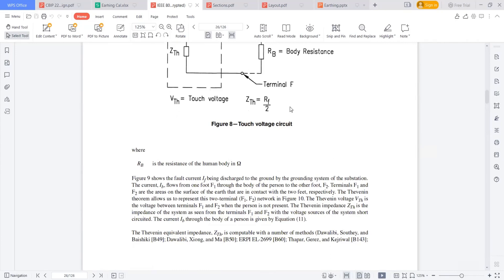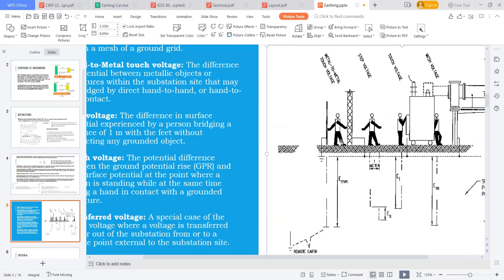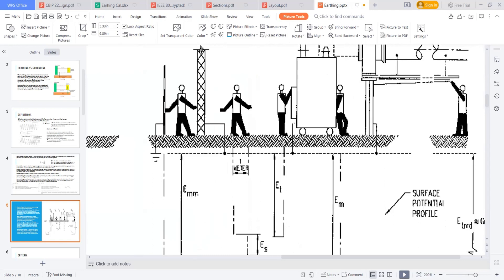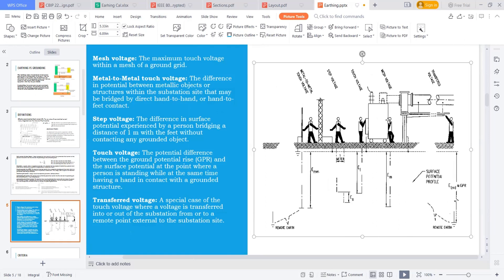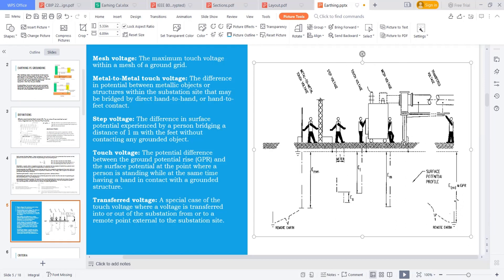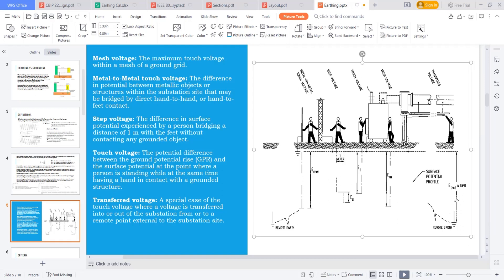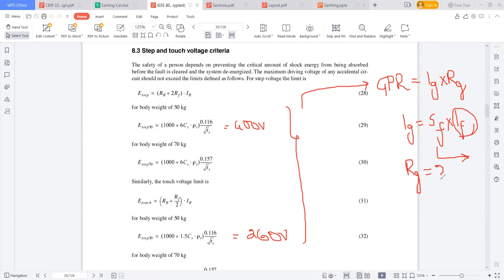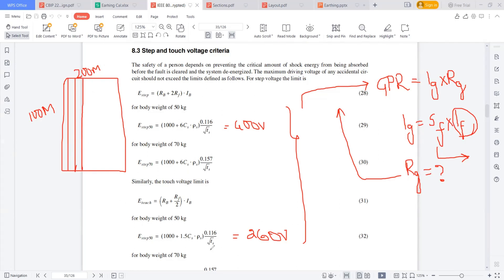Substation Earthing Design | IEEE 80 | Part 4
400 kV and 220 kV Substation - Real time Project & International Standards (IEC, IEEE)
substation
electrical engineering
electrician
renewable energy
সাবস্টেশন ডিজাইন
Suggested :
What Is a Substation| Substation Design Part 1
Substation design

1. Substation/Switching Equipment selection and sizing - (IEC,IS, IEEE Standards)
2. CT VT Sizing Calculations Busbar sizing
3. HT & LT Cables
4. Cable tray sizing calculations Voltage drop calculations Bus duct Sizing calculations Load calculations Transformer Selection Transformer Sizing DG Sizing
5. Single line diagrams
6. Substation Layouts
7. Lighting Calculations
8. Lighting Protections
9. Earthing Calculations
10. Power System Protection Relay settings
11. LA sizing
12. HV circuit breakers sizing
13. Battery sizing
14. UPS sizing calculations